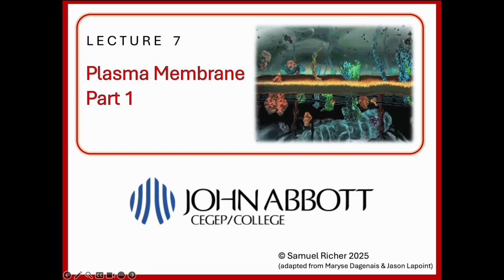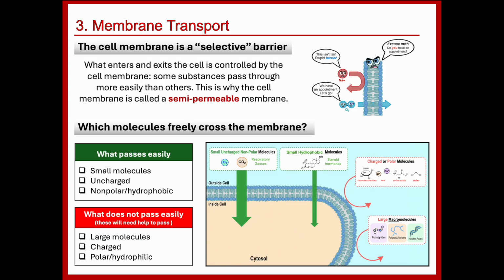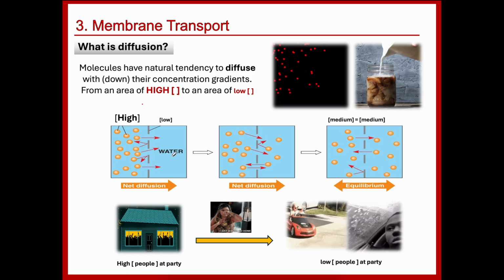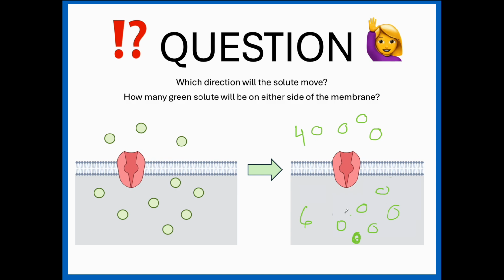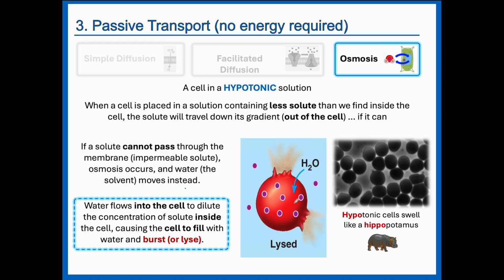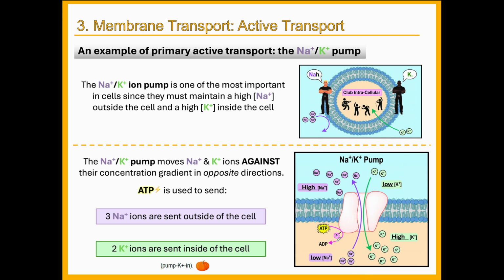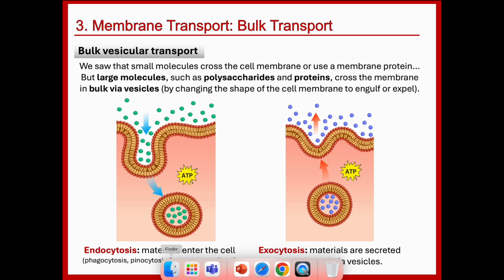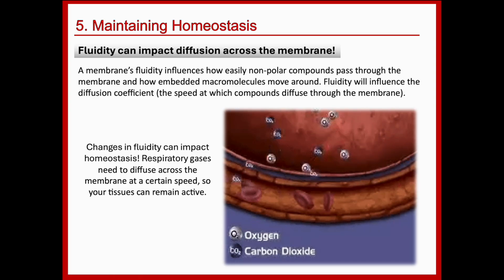Lecture 7 & 8: The Plasma Membrane